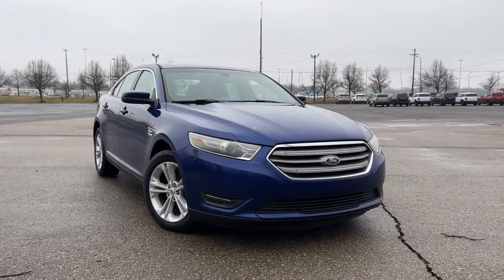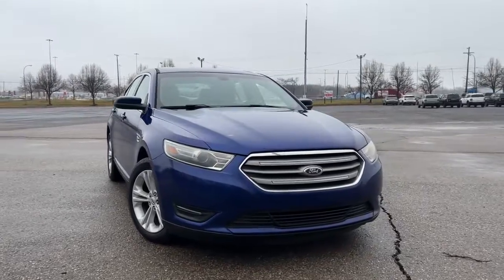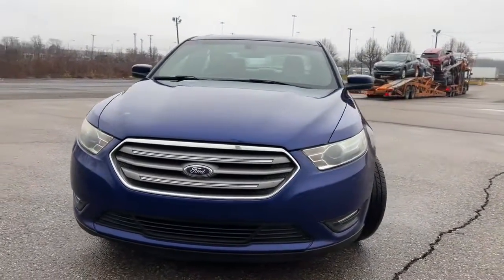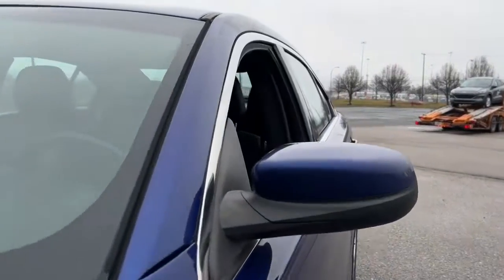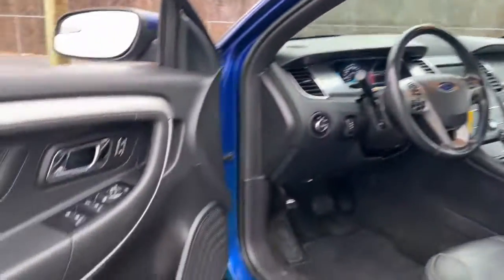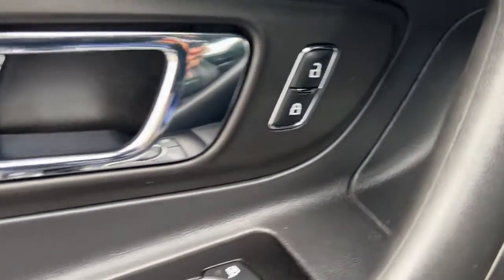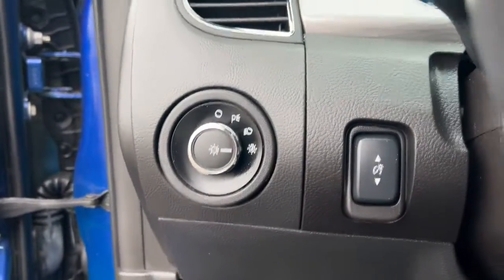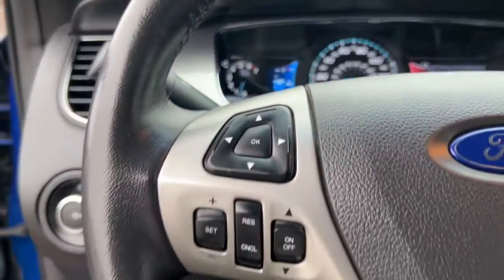2014 Ford Taurus Wayne, Dearborn, Romulus, Canton, Westland 222368A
Deep Impact Blue Metallic Used 2014 Ford Taurus SEL available in 37300 Michigan Avenue, Wayne, Michigan at Jack Demmer Ford. Servicing the Wayne, Dearborn, Romulus, Canton, Westland, MI area.

2014 Ford Taurus SEL - Stock#: 222368A

2014 Ford Taurus SEL in Deep Impact Blue Metallic vehicle highlights include. Equipment Group 201A Front dual zone A/C Fully automatic headlights Illuminated entry Power Adjustable Pedals Power driver seat Rear-View Camera Remote keyless entry Reverse Sensing System Speed control Speed-sensing steering Steering wheel mounted audio controls4D Sedan 3.5L 6-Cylinder SMPI DOHC 6-Speed Automatic with Select-Shift FWD Charcoal Black w/Heated Leather Front Bucket Seats Additional IP Center Channel Speaker Automatic temperature control Brake assist Delay-off headlights Electronic Stability Control SYNC w/MyFord Touch & SYNC Services.brbrbrRecent Arrival! Odometer is 985 miles below market average! Clean CARFAX. CARFAX One-Owner. 19/29 City/Highway MPGbrbrJack Demmer Ford is 15 Minutes From Everywhere! Discover the Demmer Difference.brbrAwards:br * 2014 KBB.com Brand Image AwardsbrbrbrReviews:br * If youre seeking the feel of a big solid car but cant find anything that doesnt scream SUV try the 2014 Ford Taurus. Luxury car features abound in this big sedan and the SHO model should win over enthusiasts forced by circumstances to abandon their tiny 2-seat sports car. Source: KBB.combr * Long list of standard features and cutting-edge options; quiet and comfortable ride; humongous trunk; available fuel-efficient four-cylinder engine; available all-wheel drive. Source: Edmundsbr * The Ford Taurus has aggressive front and rear styling that signals a high level of precision. With clean sharp lines and a fair share of attitude this sedan is offered in four models: the base SE SEL Limited and SHO. There are 3 amazing engine possibilities with the Taurus: All models except the SHO have the standard 3.5L Ti-VCT V6 with the 2.0L EcoBoost I-4 as an option. The SHO gets the exhilarating 365-Horsepower 3.5L EcoBoost V6. It combines twin turbochargers with direct-injection technology to deliver consistent acceleration and 25 MPG HWY. A 6-speed SelectShift Automatic transmission helps this turbocharged direct injection powerhouse deliver plenty of torque for acceleration and passing. All-wheel drive is optional in the SEL and Limited and standard in the SHO and delivers true enthusiast performance. For fuel efficiency the 2.0L EcoBoost I-4 engine has a best-in-class EPA-estimated 32 MPG HWY. Inside the Taurus is crafted to soothe your senses starting with soft-touch surfaces throughout. Enjoy the comfort of heated and cooled massaging front seats and a heated steering wheel available for Limited and SHO trims. Depending on the model you select enjoy one of the two SYNC systems that come with or are available for your car. SYNC offers possibilities like hands-free calling Bluetooth music streaming from your phone audio driving directions a navigation system with touch screen and more. Taurus comes standard with Anti-lock brakes AdvanceTrac Stability Control and Traction Control. 2014 introduces the Lane-Keeping System available for Limited and SHO models. It uses a series of alerts to tell you to re-center the car in your lane if it senses you are in danger of drifting out. The top two trims also have the option of Adaptive Cruise Control that automatically adjusts your speed if there is slowing traffic ahead and Active Park Assist that can identify spots for you to parallel park and then steer the vehicle into place by itself. Source: The Manufacturer Summary